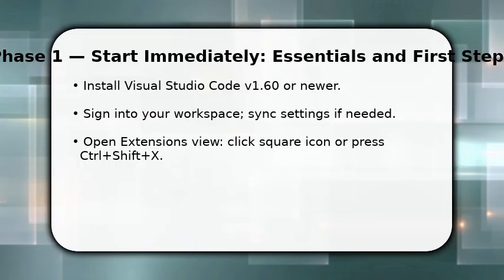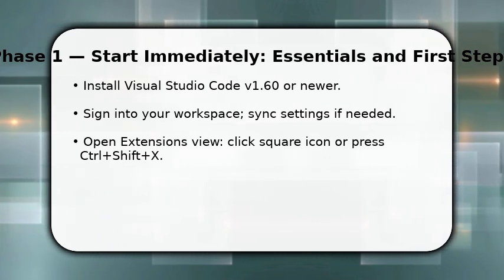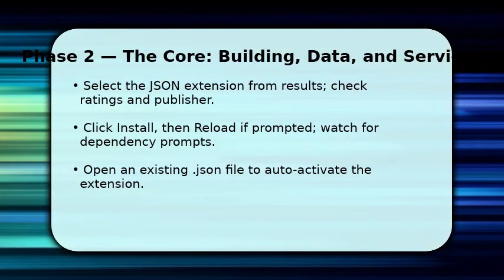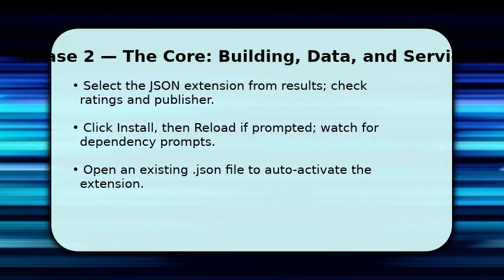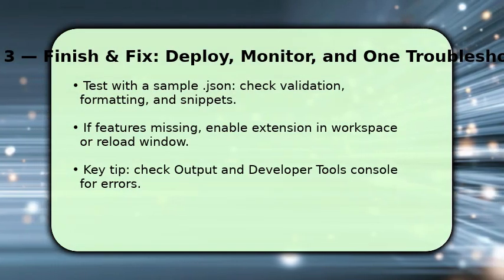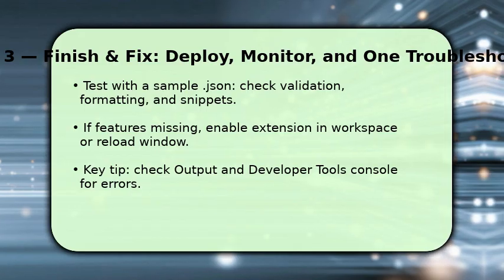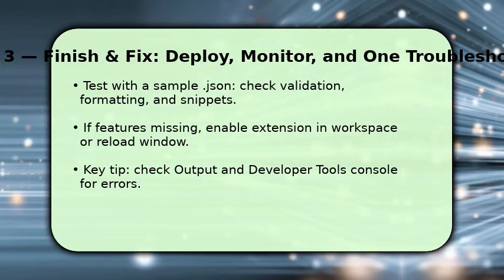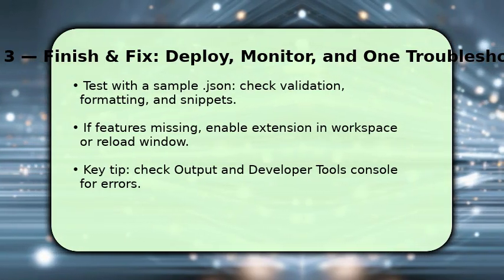How to Add Json Extension in Vscode - Easy Guide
How to Add Json Extension in Vscode - Easy Guide | 🔒 Surfshark VPN Deal — Stay private and secure. $1.99/mo + 3 Months Free ▸

Learn how to easily add the Json extension in Visual Studio Code for enhanced code editing and debugging. This step-by-step guide is perfect for developers looking to streamline their workflow with JSON files.

Visual Studio Code, Json Extension, Adding an Extension, VSCode Helpful Tips, JSON Editing in VSCode, Debugging Json Files